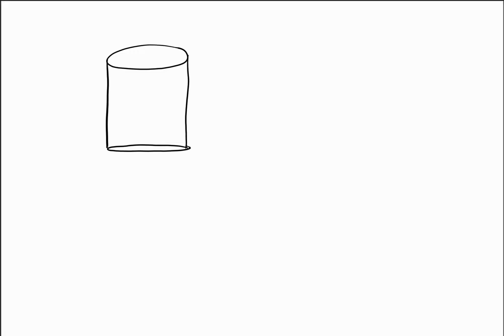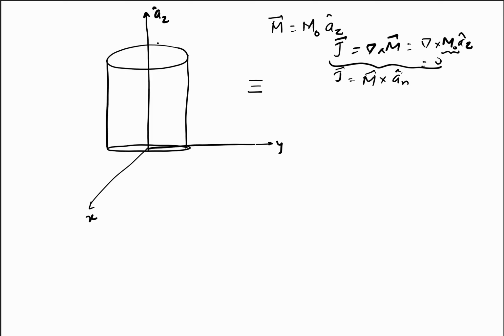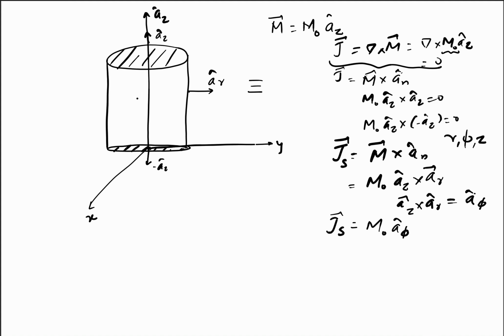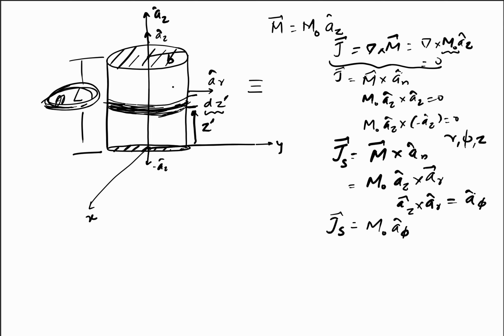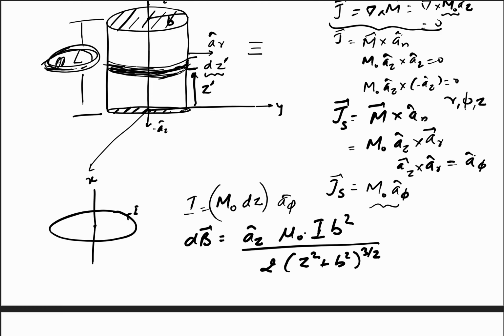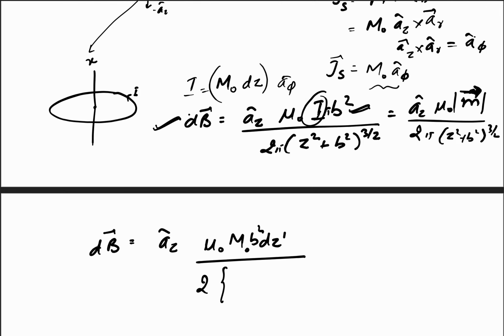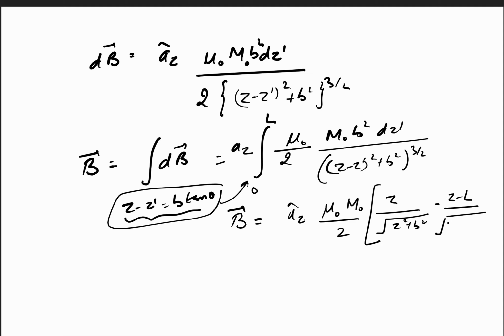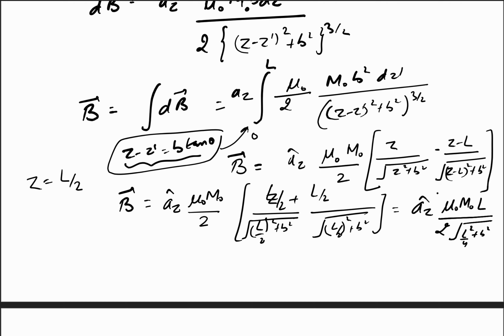66. Example for Magnetisation Using Equivalent Current Densities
A numerical example showing the procedure of solving magnetisation problem using equivalent current densities has been solved.